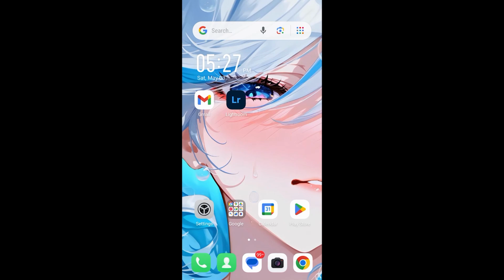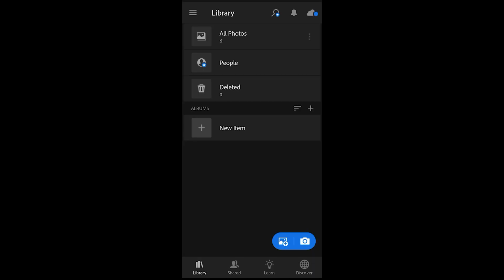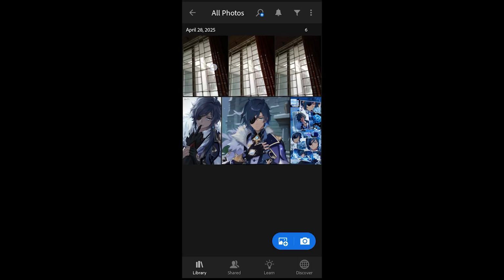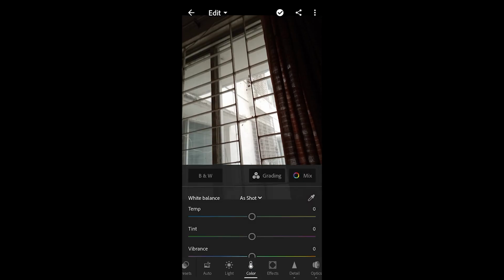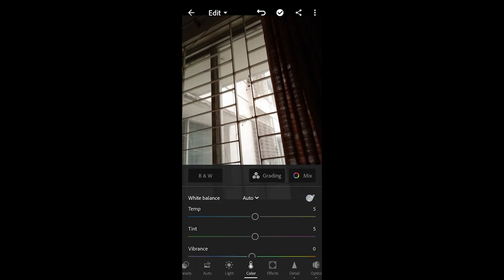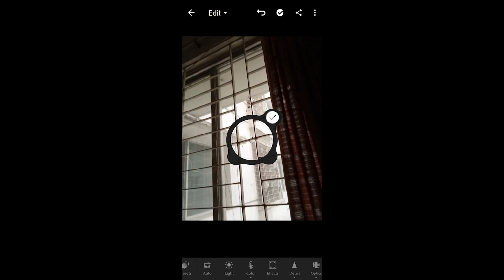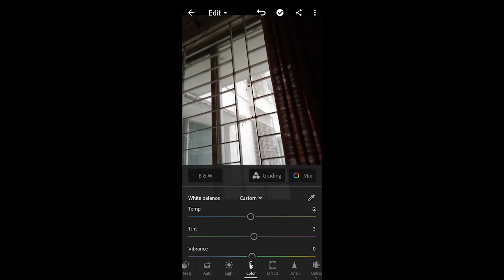How to change white balance in Adobe Lightroom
Hello, this video shows you how to change white balance in Adobe Lightroom